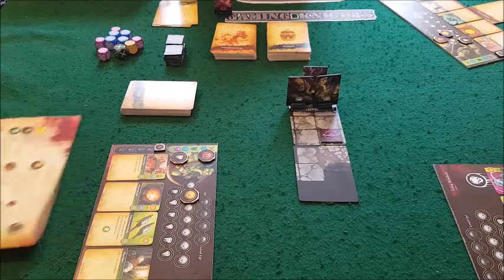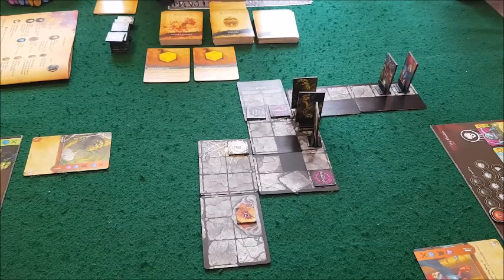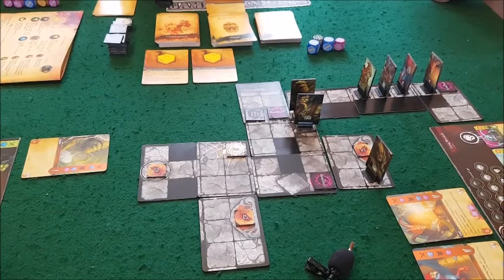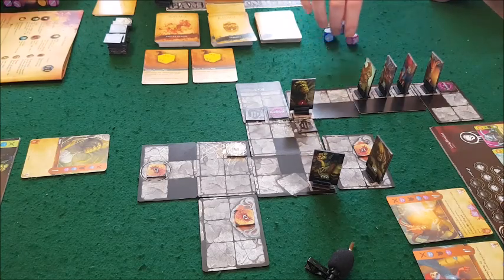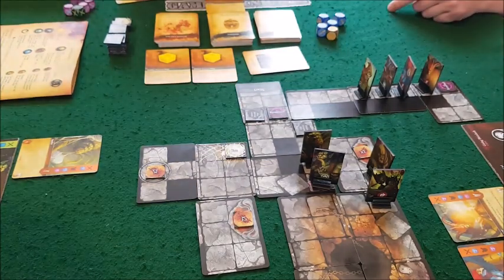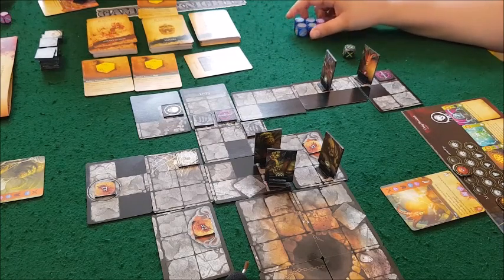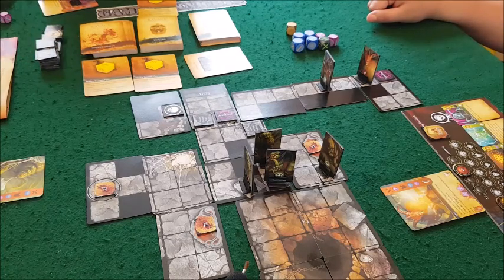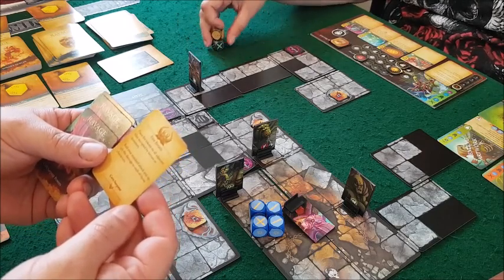Gaming Knights Kickstarter preview ; We play Ravage , Dungeons of Plunder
We do an overview of a preview copy of Ravage from Beardy Brothers games with gameplay !
If you like what you saw back the kickstarter here ! :)